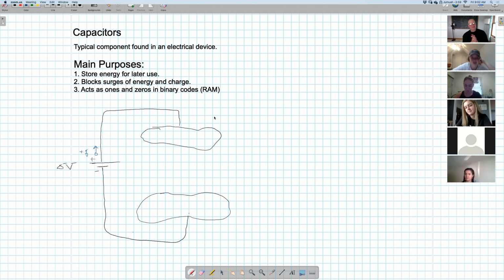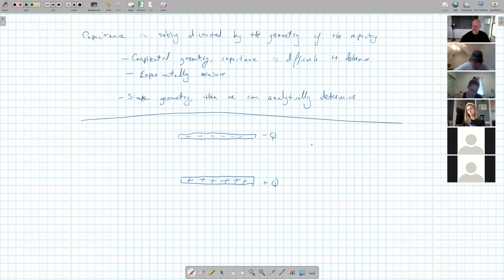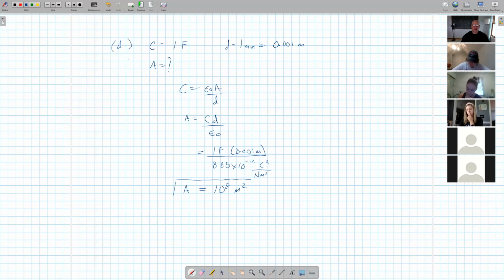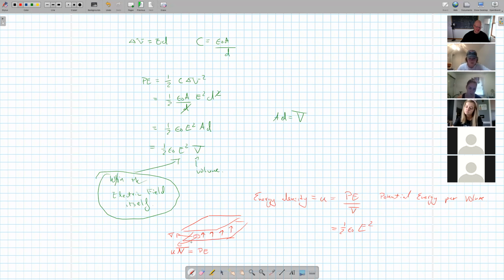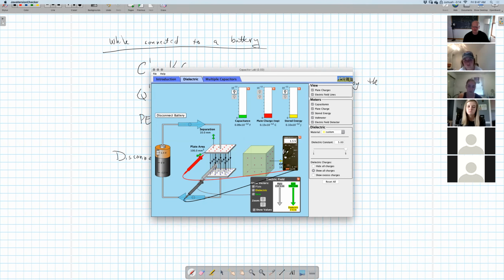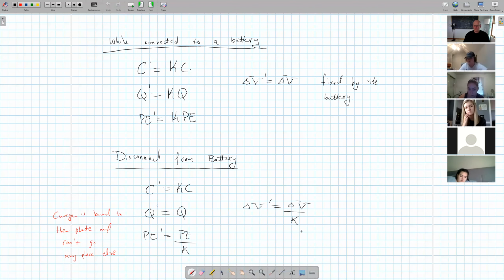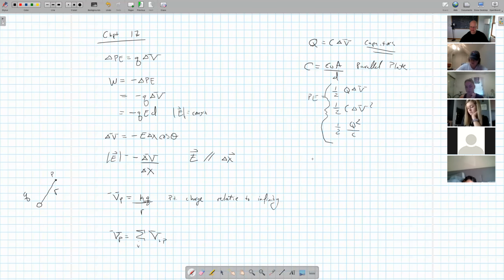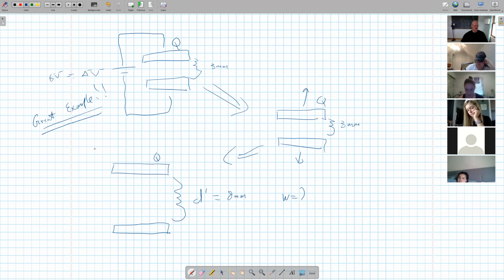PHYS176 July 17, 2020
We finished Chapter 17 with our discussion of capacitors and dielectrics. Capacitors are used to store energy for later use in electric circuits. The energy that is stored comes from the work done by the battery to charge the capacitors to some maximum charged since the battery has to overcome the Coulombic repulsion that exists between the charge that is already on the capacitor and the charge that the battery is trying to place onto the capacitor. This energy is stored as potential energy. A dielectric is an insulating material that is placed in between the two conductors that make up the capacitor and acts as a way to increase the capacitance of the capacitor.